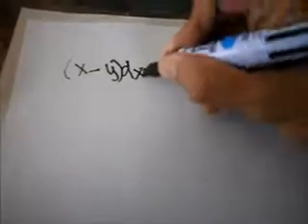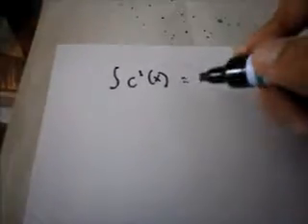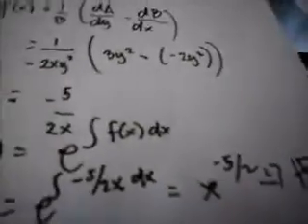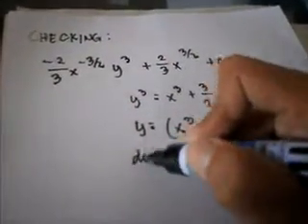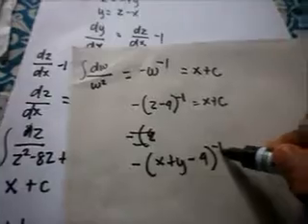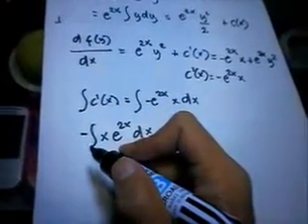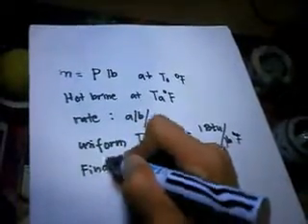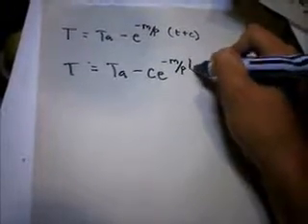First order differential equations by Jervie Neil Aguillon